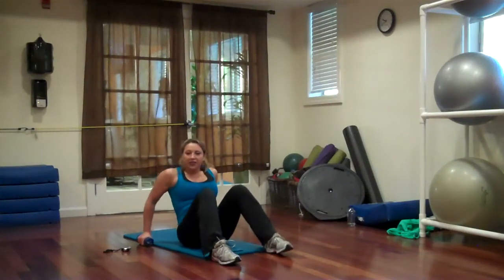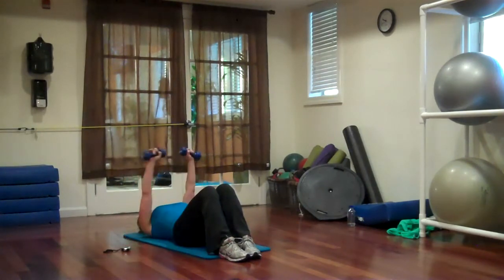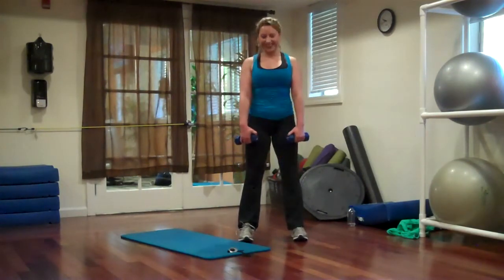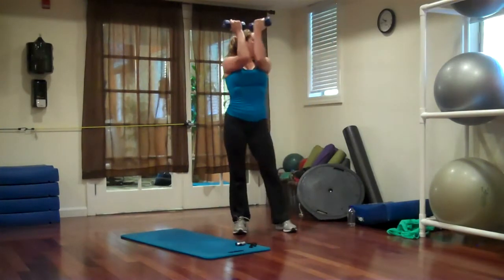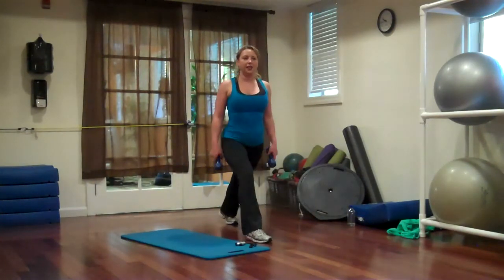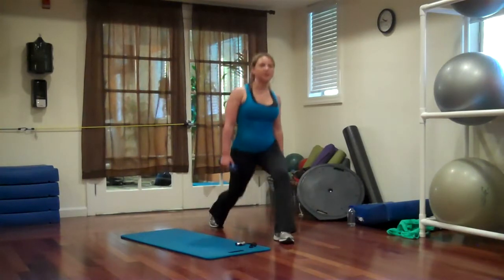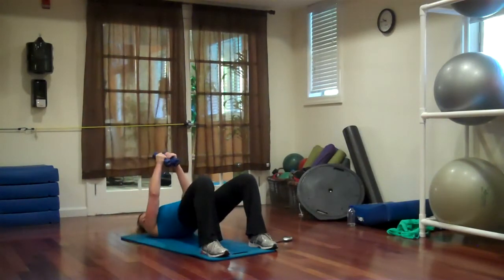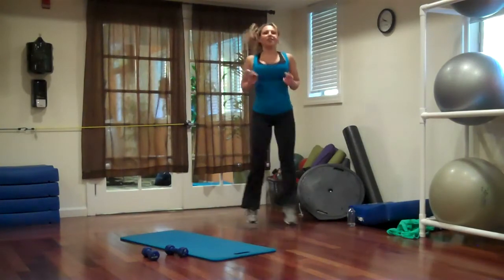"Strength 101: Chest and Hams" -strength training workout Real Hollywood Trainer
Real HOLLYWOOD TRAINER  Dulcinea Lee Hellings with "Strength 101: Chest and Hams" Chest and Hamstrings strength training workout.IN THIS CLIP:  Dulcie takes you through the first set of strength training exercises.
SHOW INFORMATION:
NAME:  Real Hollywood Trainer
TIME:  New videos uploaded very Wednesday
FORMAT:  40 min workout, 5 minute health chat
Real Hollywood Trainer:Dulcinea Lee Hellings

Real Hollywood Trainer is a FREE online workout and fitness show airing weekly with a different exercise routine and health discussion topic.  Each week enjoy a FREE 40 minute workout and 5 min health chat online to help you achieve your weight loss goals.   Real Hollywood Trainer airs weekly .  FREE celebrity style fitness with Real Hollywood Trainer, Dulcinea Lee Hellings.

 More about the FREE online personal training fitness classes:

Enjoy FREE online workouts and fitness classes with celebrity trainer and fitness expert, your Real Hollywood Trainer Dulcinea Lee Hellings. Every week Dulcie brings you the latest fitness craze workouts in her 40 minute online exercise class portion of the online fitness show. She employs a different trainining modality each week to keep your body in shock and constantly challenge you with new fitness routines. Her workouts are cardio interval based and involve resistance training using weights, body weight, or resistance bands. the workouts are TOTALLY FREE for you to participate in each week.

Have FUN, get FIT, be MOTIVATED and see RESULTS with L.A. and the Valley's #1 fitness BootCamp "Morning Crunch!" Unlike military Boot camps there is NO YELLING OR SCREAMING! Just good fun and great fitness! Make 2012 your year to be in the BEST shape ever!  We are Boot Camp "Morning Crunch", but we have ALL class times available!